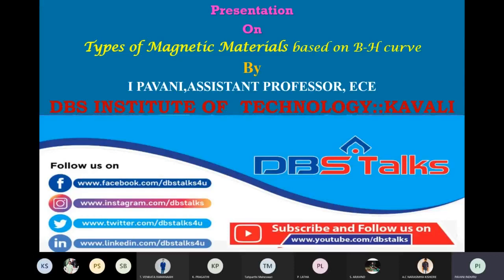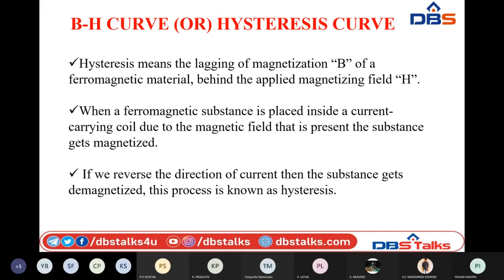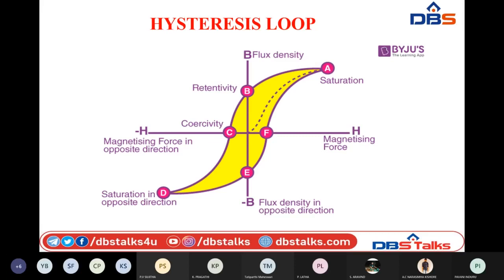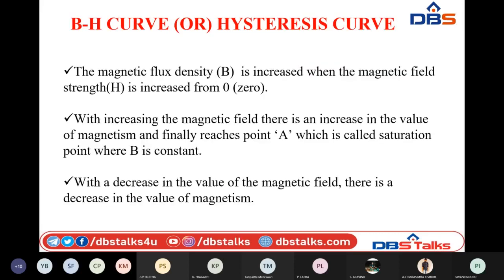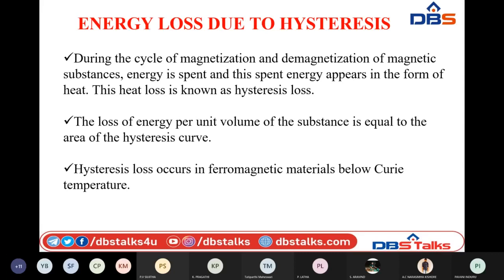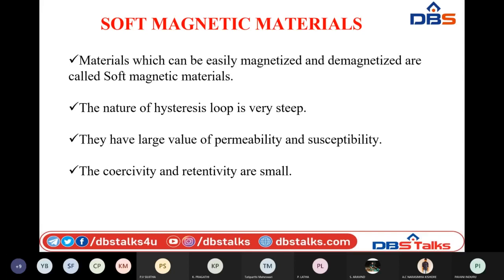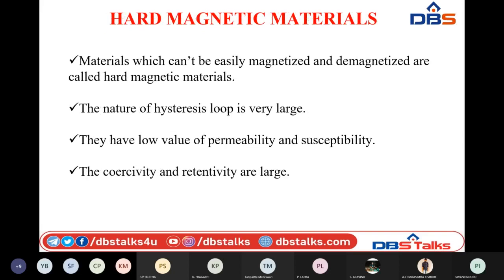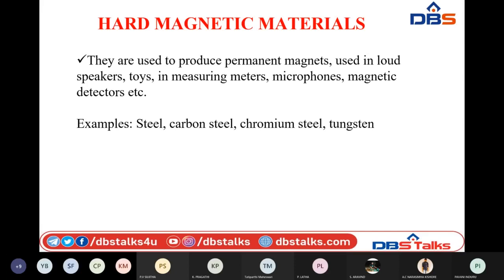Hysteresis Curve | Magnetic materials | ECE | CSE | MECHANICAL | CIVIL | Online Education | DBSIT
This Video covers the following topics: Classification of magnetic materials based on  hysteresis curve, B-H curve, soft magnetic materials, hard magnetic materials.
Subject           :    ENGINEERING PHYSICS & APPLIED PHYSICS
Branch            :    COMMON TO ECE, CSE, MECHANICAL AND CIVIL
Year                :    I B.Tech , Semesters – I & II
Unit No           :   03
Unit Name     :   Engineering Materials
Topic              :   Classification of magnetic materials based on  hysteresis
                             curve
Thanks to INDURU PAVANI